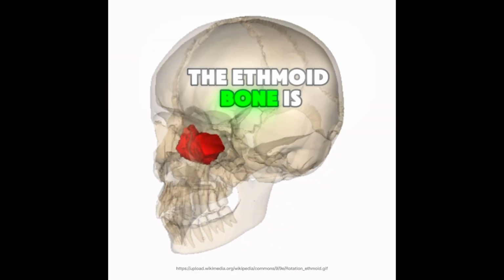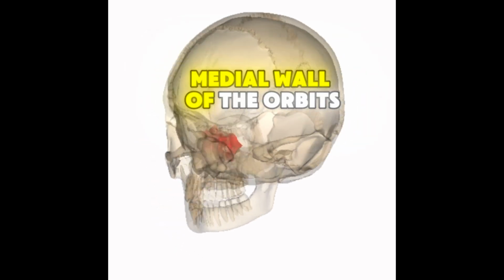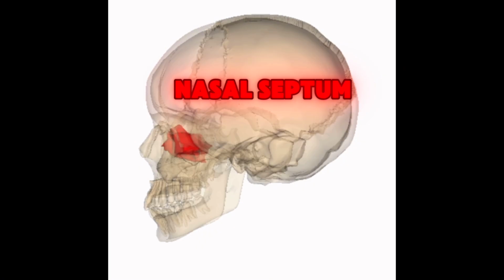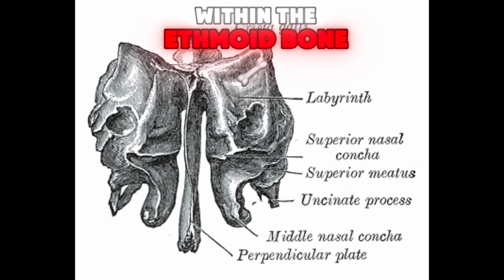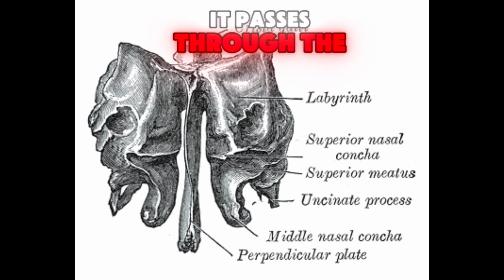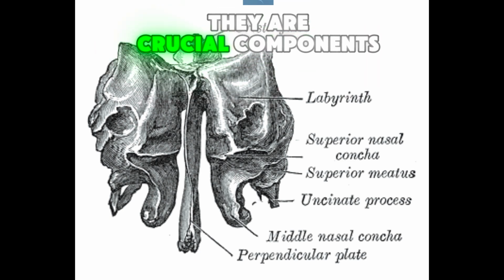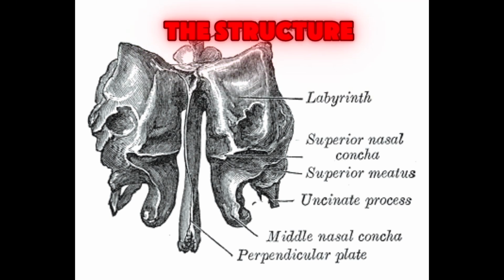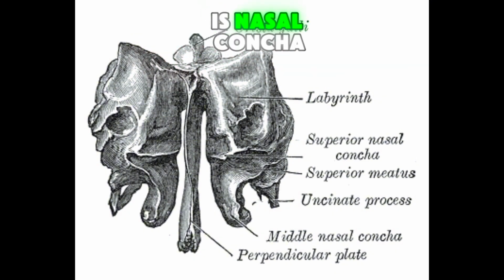Anterior Skull Anatomy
This video gives an overview of the different bones and their functions that comprise the anterior skull.